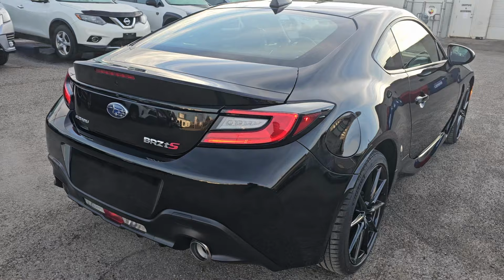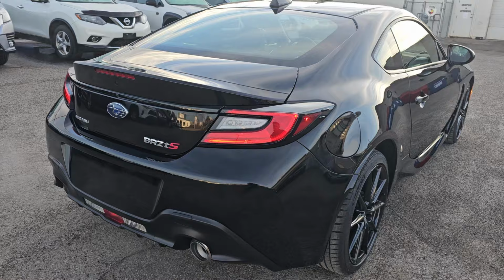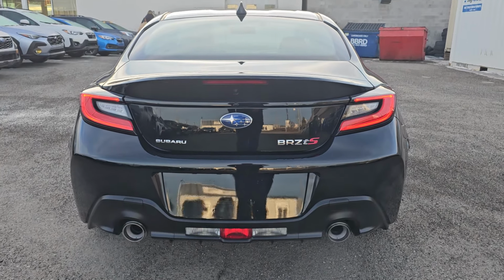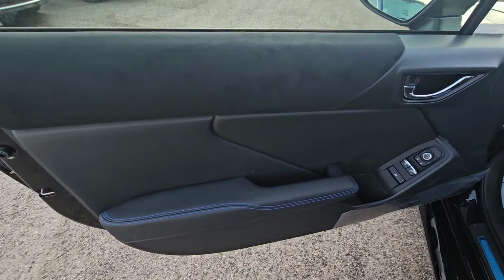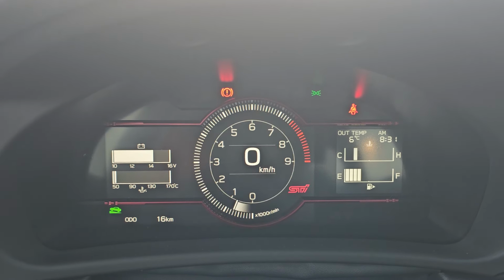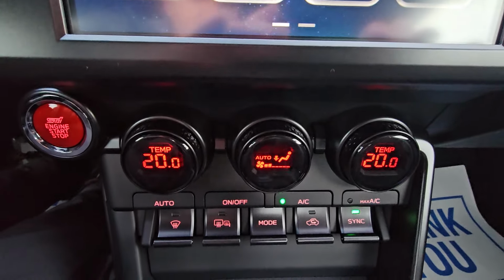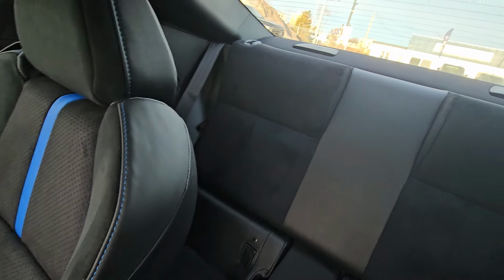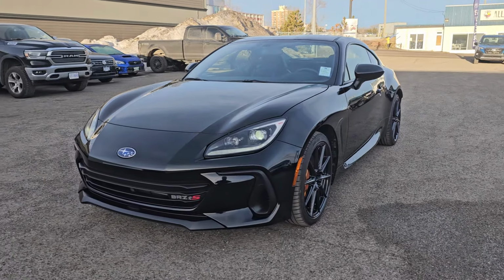Stock# 24BZ0262 | 2024 Subaru BRZ tS Walk-Around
The sleek and aerodynamic design of the new 2024 Subaru BRZ tS demands attention. Hop into the cockpit and take off, with features that include: STI-Tuned Front Hitachi Dampers and Re-Tuned Rear Dampers, Gold-Painted Brembo Braking System, EyeSight® Driver Assist Technology, Proximity key with Push-Button Start, Dual-Zone Automatic Climate Control, Dual-Mode Heated Front Seats, Leather-Wrapped Steering Wheel, SUBARU STARLINK® Connected Services and Rearview Camera.

Coming in a Crystal Black Silica exterior with a Black Ultrasuede/Leather interior, and powered by a 2.4L 4-Cylinder Boxer Engine with a Close-Ratio 6-Speed Manual Transmission.

Whether you're pushing the limits on the track or enjoying a spirited drive through scenic routes, the 2024 Subaru BRZ tS is more than a car  it's a performance masterpiece. You can test drive this unit at Subaru of Prince George by calling or stop by to view this model.

Subaru of Prince George
105 Brunswick St, Prince George, BC V2L 2B2